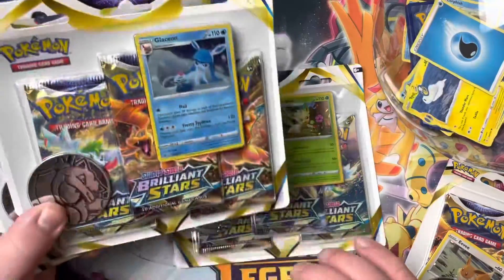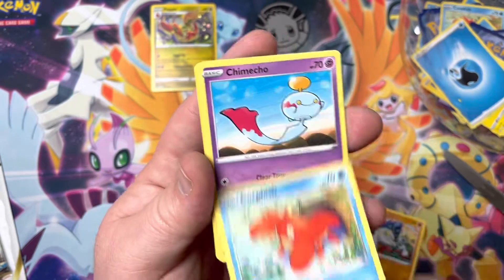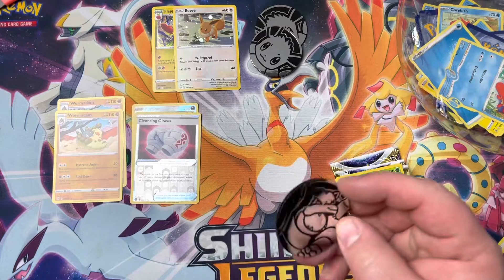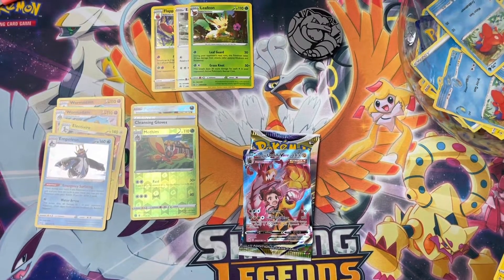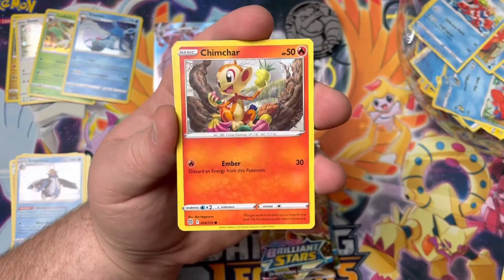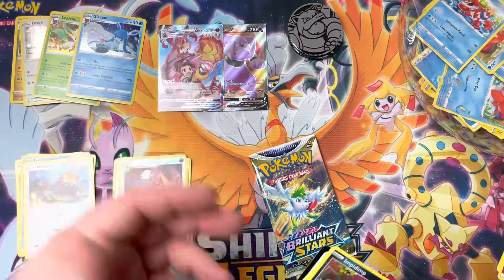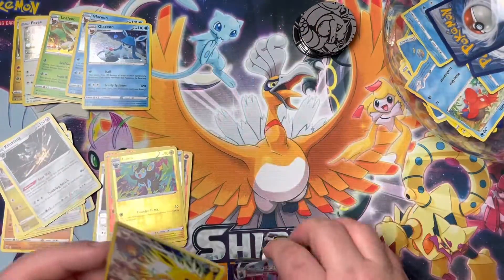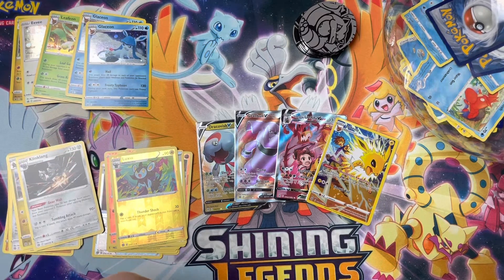Cracking opening some CRAZY hits in Brilliant Stars!!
Cracking open some great pulls from some Blister Pack Brilliant Stars

Welcome to the Brand New Gaiter Man Youtube Channel!!
I hope you will enjoy these videos, as we we grow the channel.